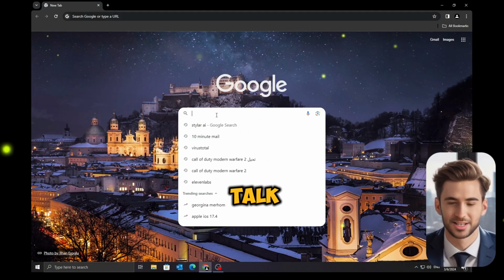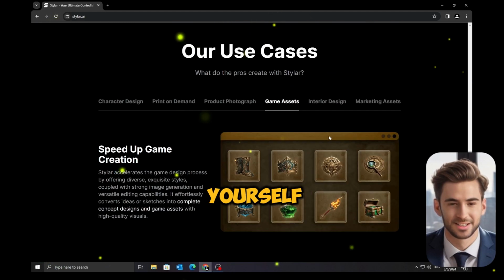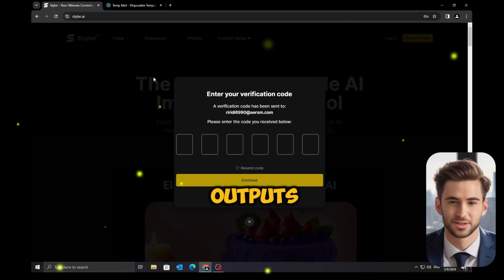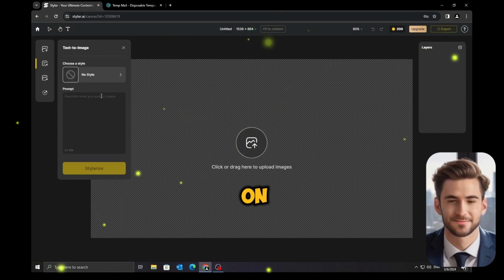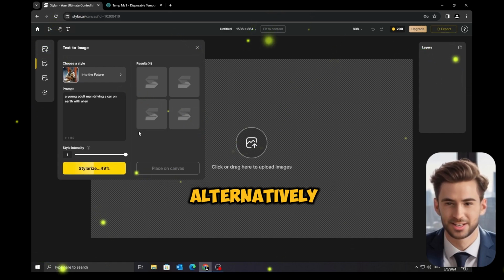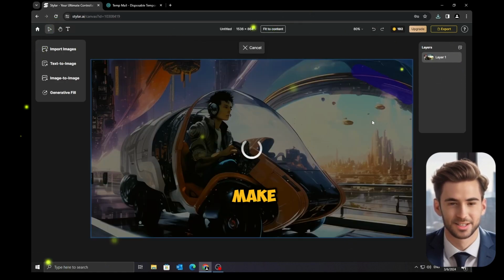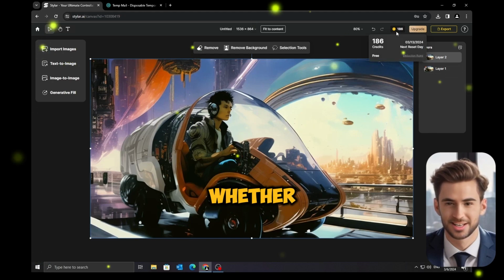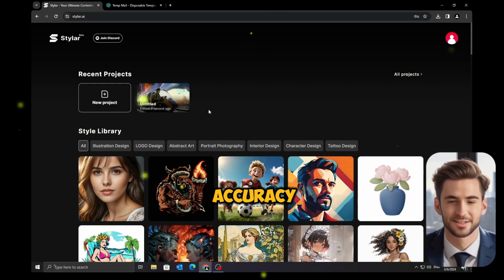How To Turn Text To Image - Image To Image By Free Image Generator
Stylar AI Tutorial - New AI for Text to Image & Image to Image as a free image generator and image editor.

chapters:
00:00  intro
01:00  features
02:00  sign up
03:00  using
04:00  outro